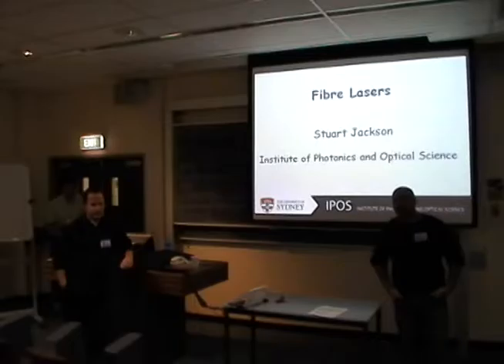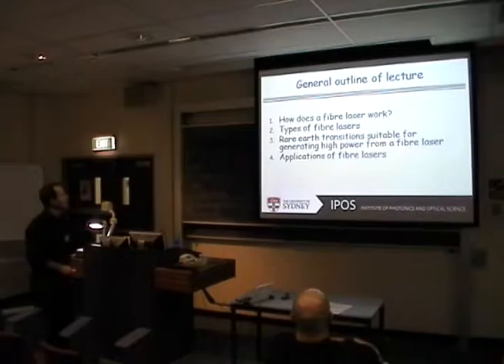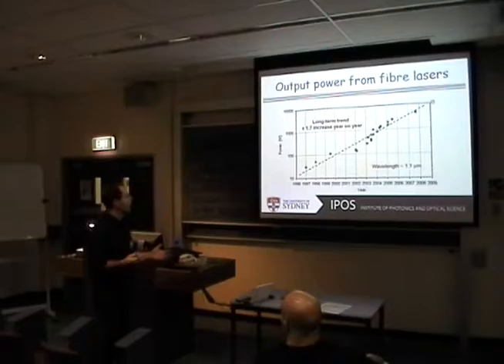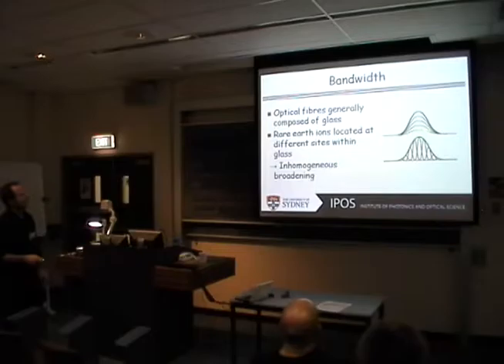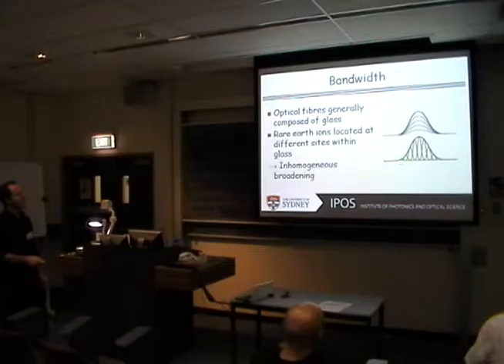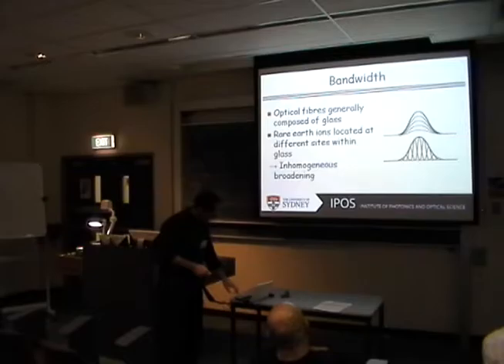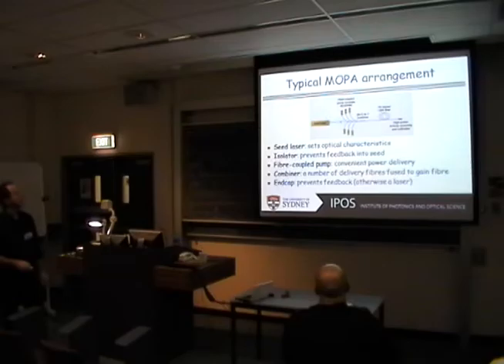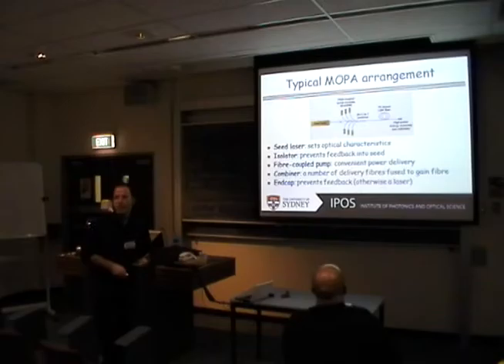Fibre Lasers Lecture I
I-CAMP 2010 Australia Thursday June 24 Stuart Jackson Fibre Lasers Lecture I  Education Building Rm 424, University of Sydney, Australia  10:30am Thursday June 24, 2010